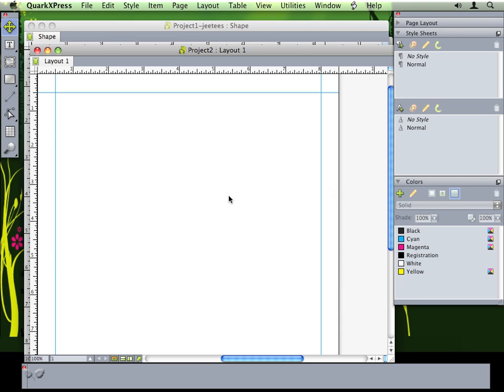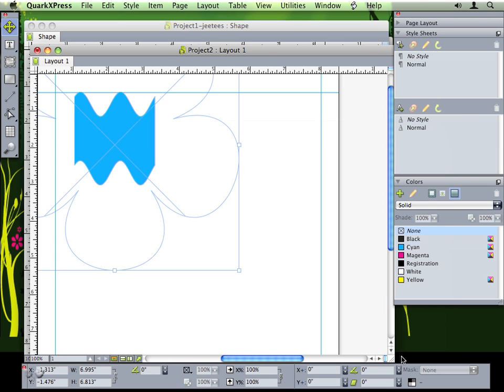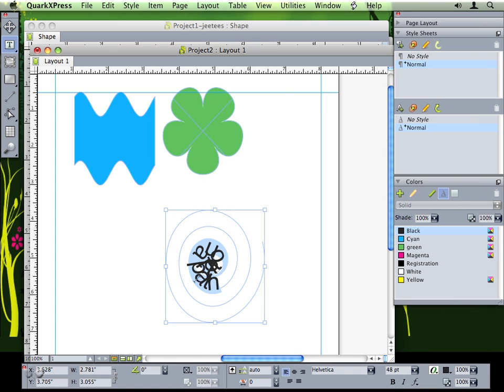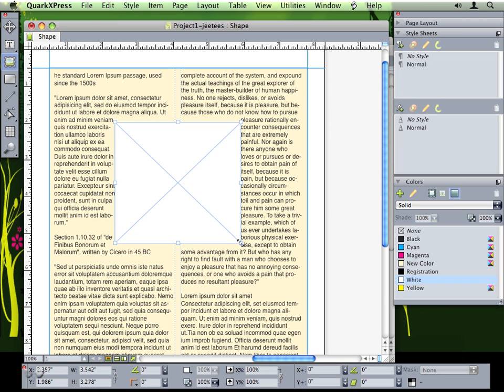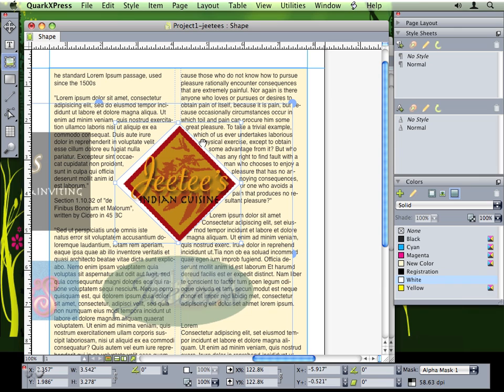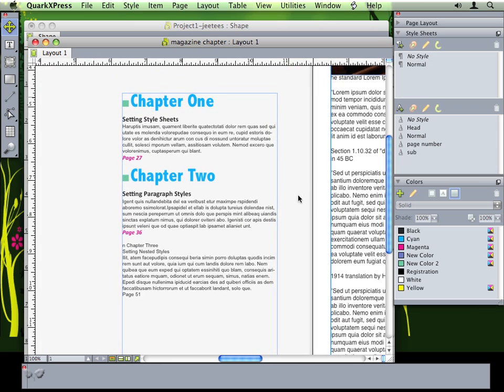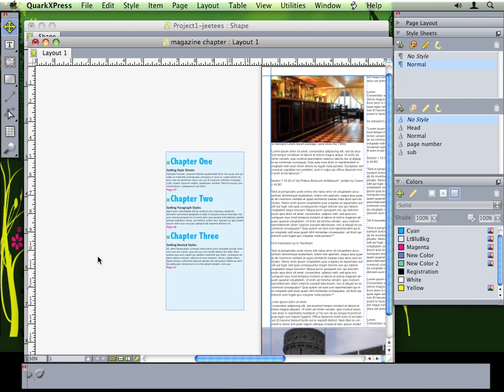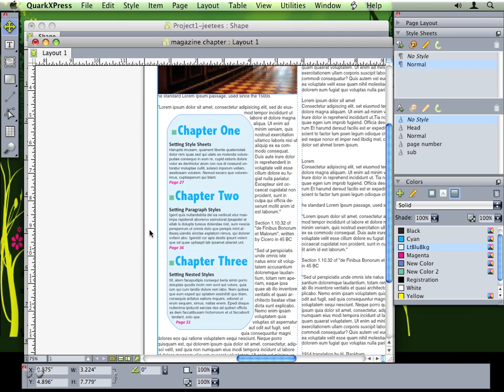Talented Pixie - Shapemaker